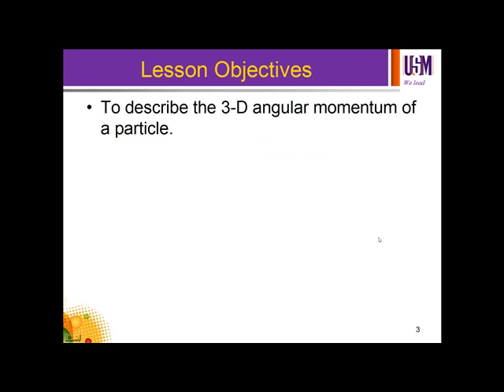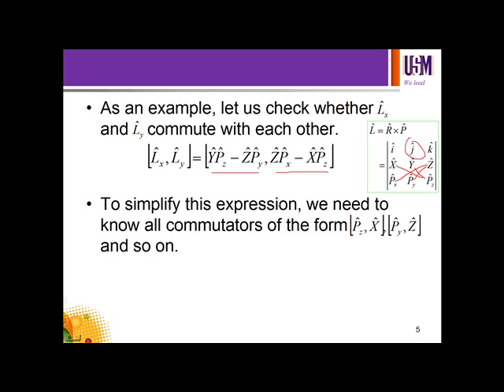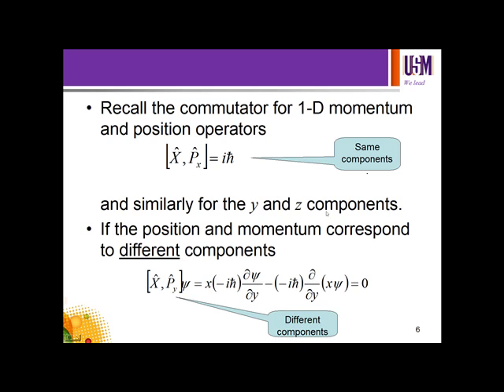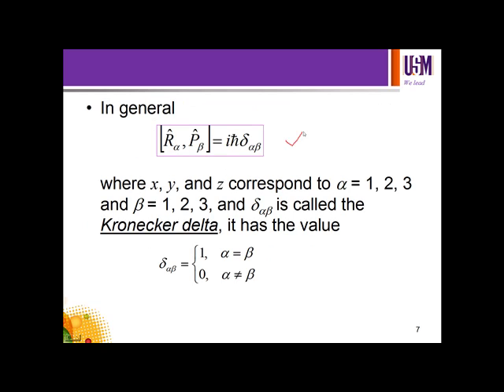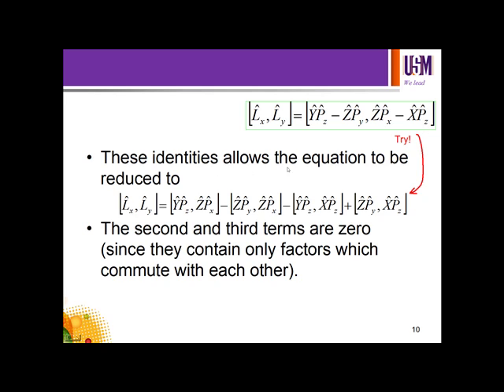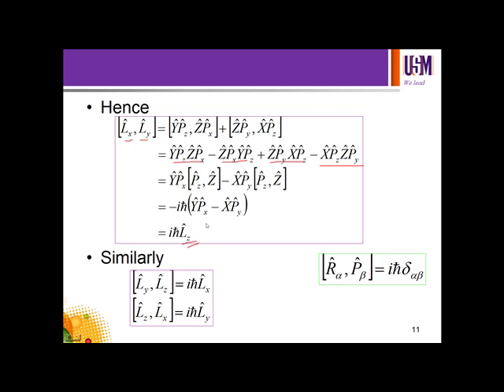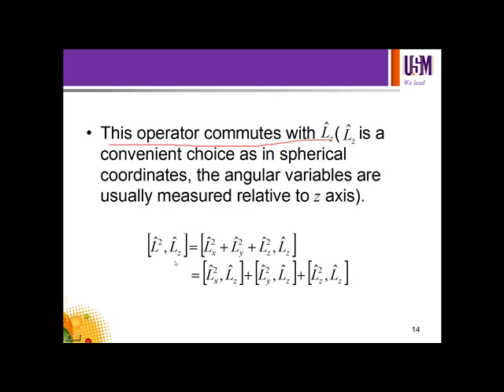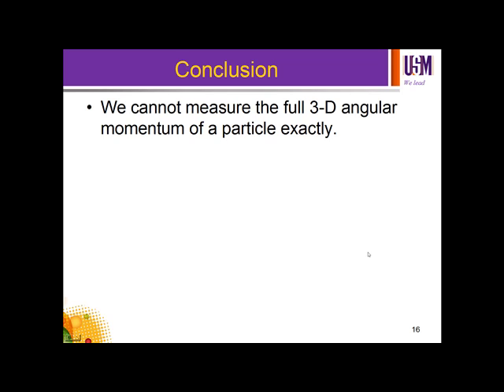Chapter 6.3 : Angular momentum of a particle